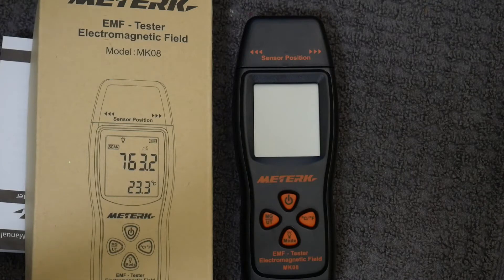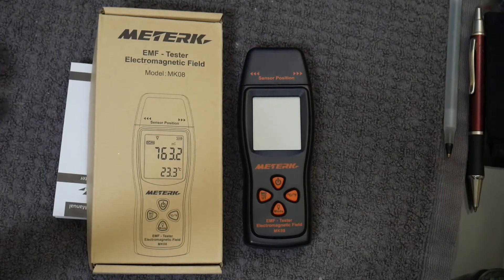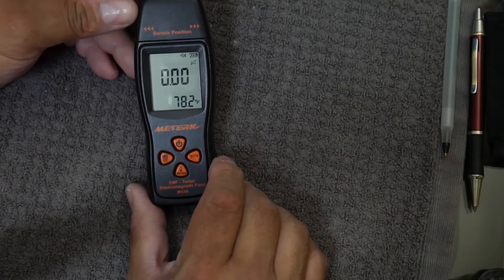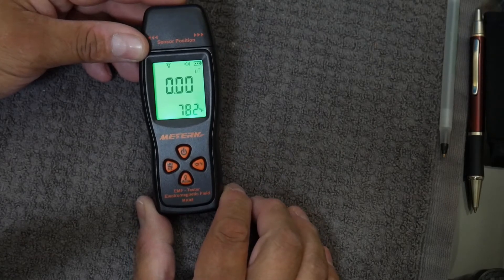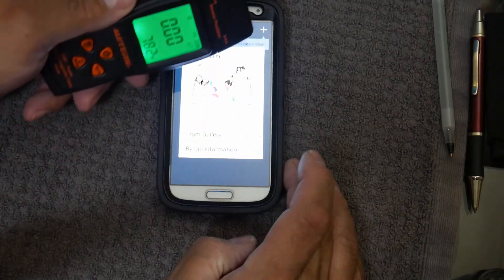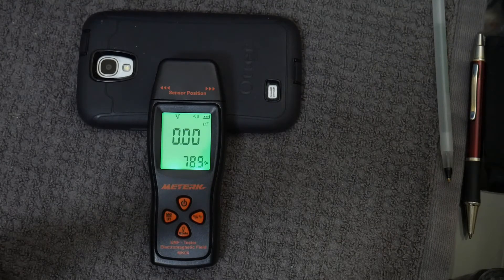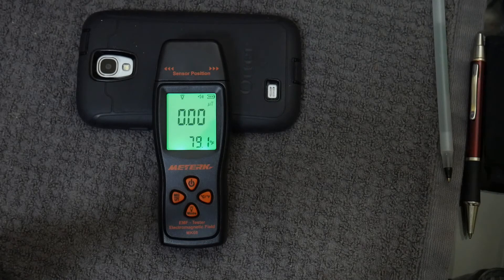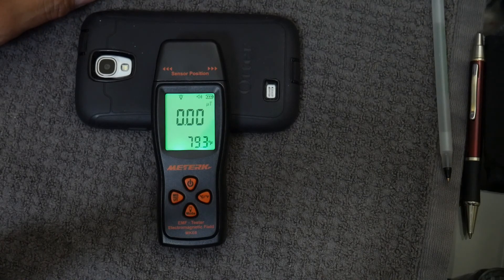Meterk EMF Electromagnetic Field Tester mod MK08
OK, this is all new to me. But after researching a blue-tooth headset I was alarmed to read information about both phones and wireless headset emitting Radiation or EMF signals and or pulses. So I decided to invest in a inexpensive meter to see for my self if any of these articles where correct and so far to my surprise they sure seem to be. Yes I'm a novice and don't understand the meter, its reading, but I'm positive there's more then this that meets the eye.